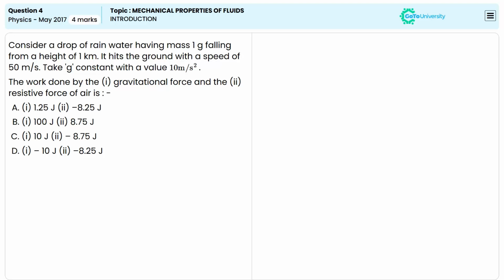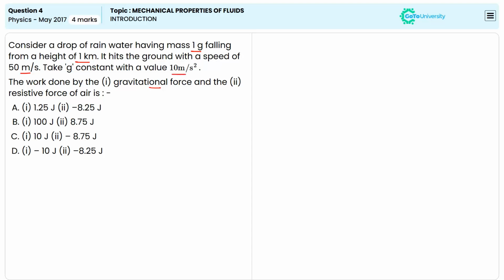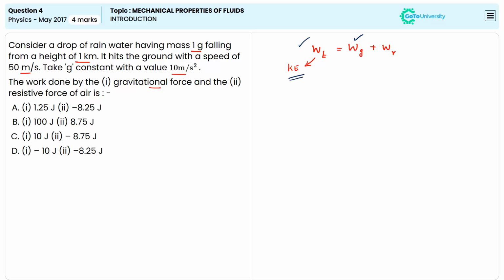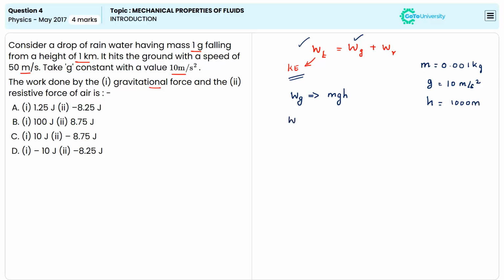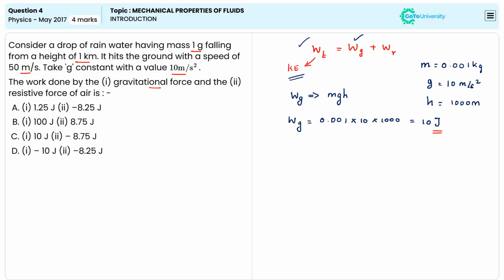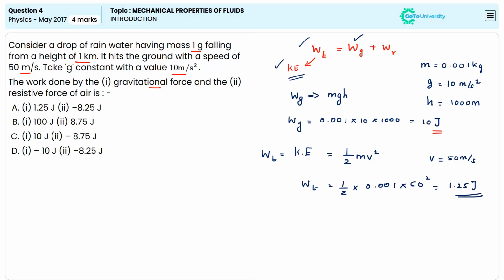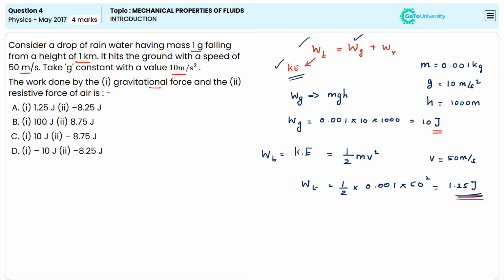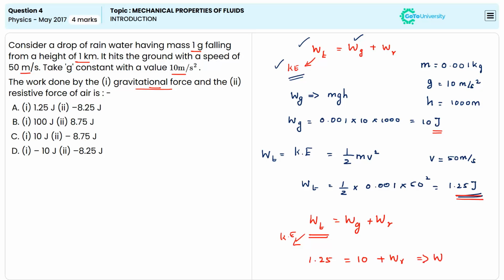Mechanical Properties of Fluids NEET 2017 | Physics Question 4 Explained Step-by-Step May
Topic Name: [MECHANICAL PROPERTIES OF FLUIDS] | [INTRODUCTION] | [Practice Test]